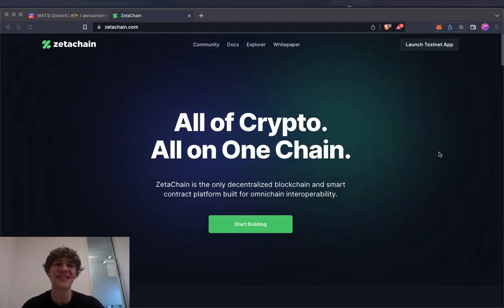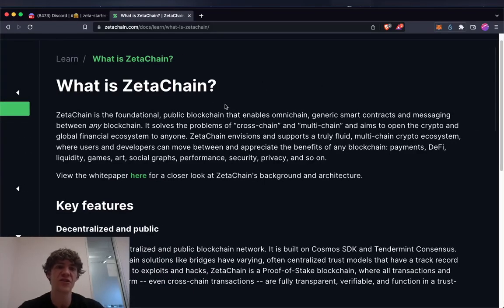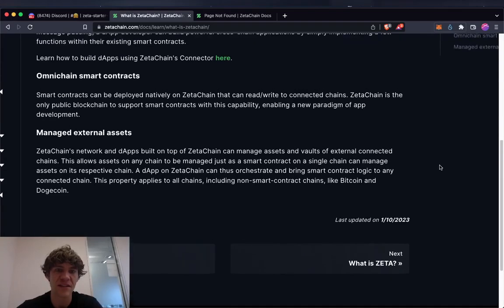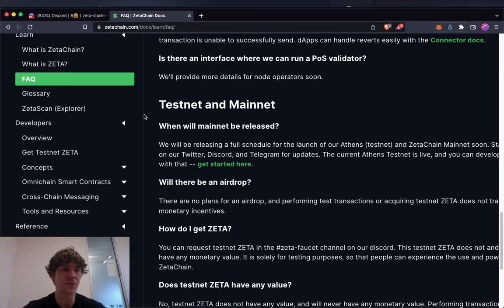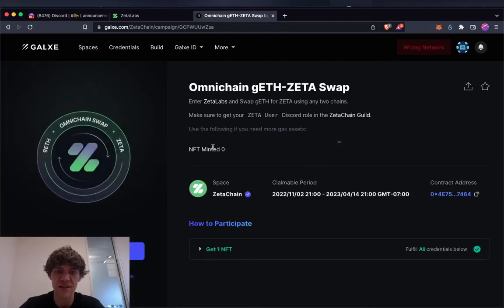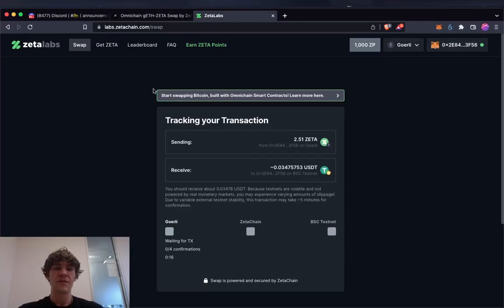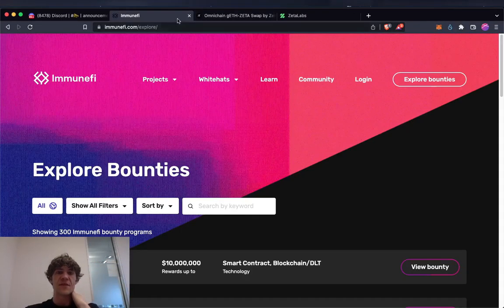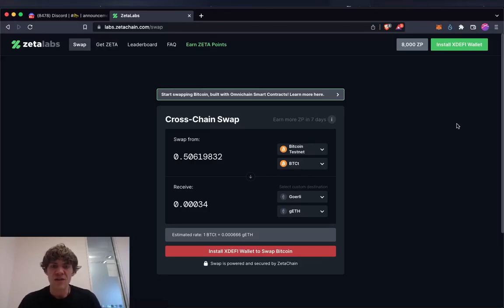ZetaChain: An Introduction to the First Omnichain Blockchain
In this video, we'll be introducing ZetaChain, the first omnichain blockchain. ZetaChain is a new PoS blockchain platform that allows for the simultaneous execution of smart contracts on a shared network and is built on Cosmos SDK and Tendermint Consensus. If you'd like to learn more about ZetaChain, check out their website and socials down below!